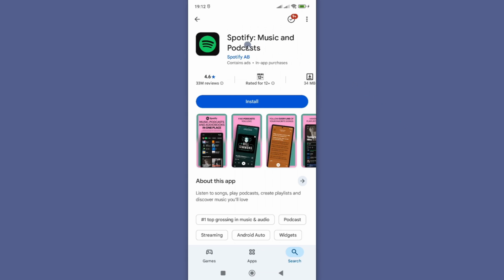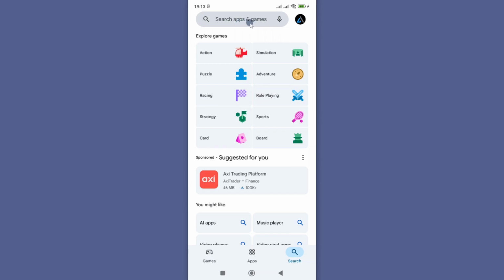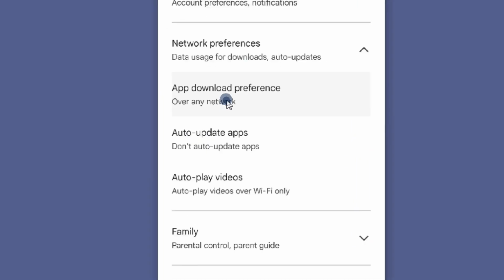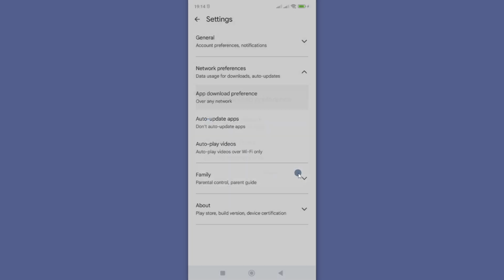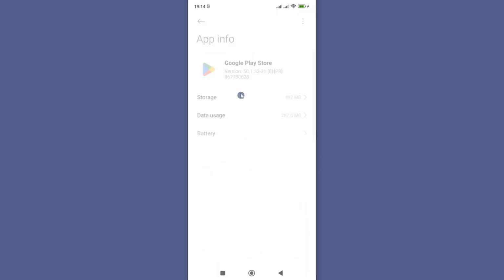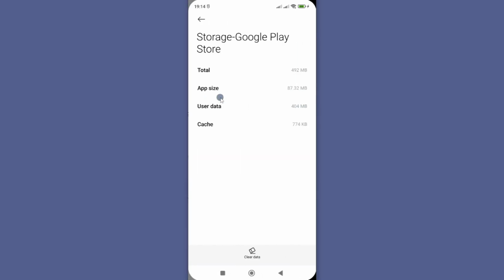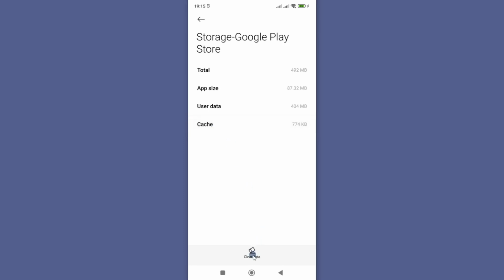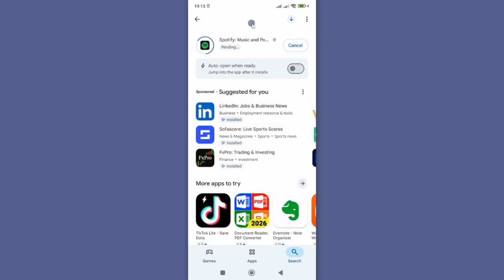How To Fix Can't Install Spotify From Google Playstore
In this video, learn how to fix the issue of not being able to install Spotify from the Google Play Store.

If you’re seeing errors like “Can’t Install App,” “Download Pending,” insufficient storage messages, or compatibility issues, this step-by-step tutorial will walk you through effective solutions to get Spotify installed successfully on your Android device.

How to fix download pending errors

Follow these simple troubleshooting steps to resolve the problem and start streaming your favorite music without interruptions.